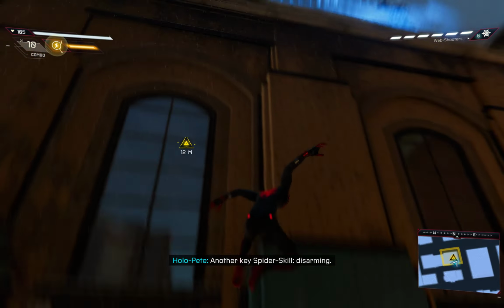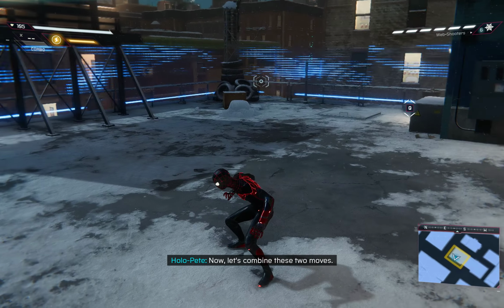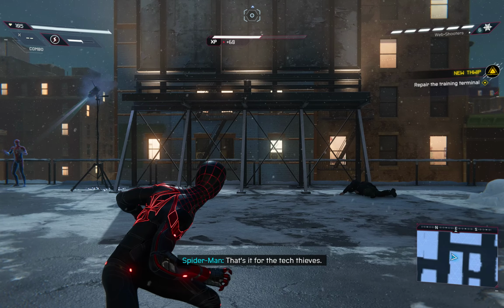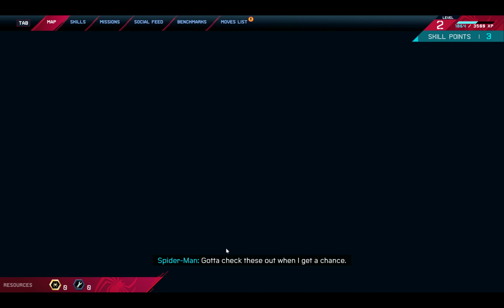Marvel's Spiderman Miles Morales - New Thwip Mission Gameplay HD